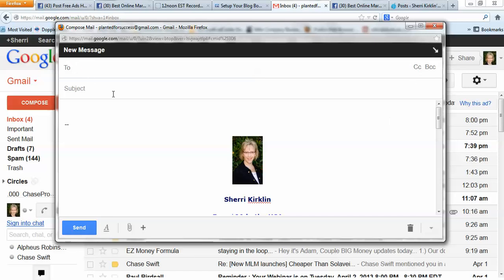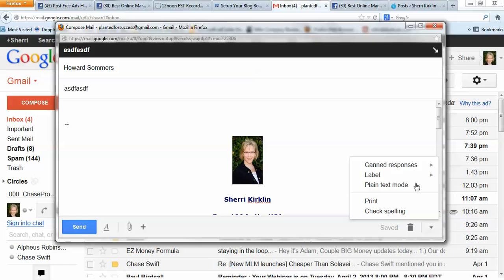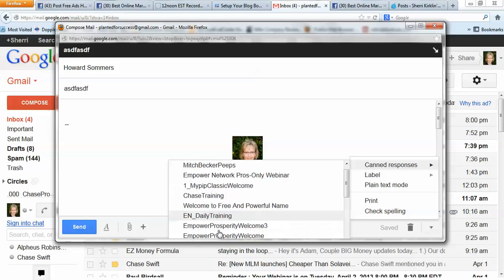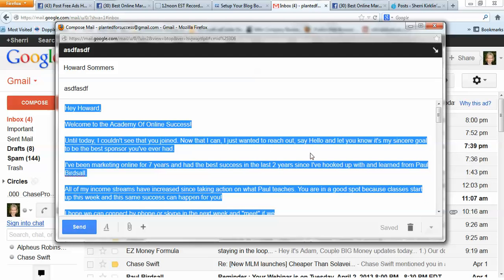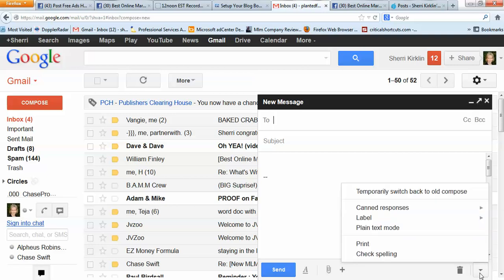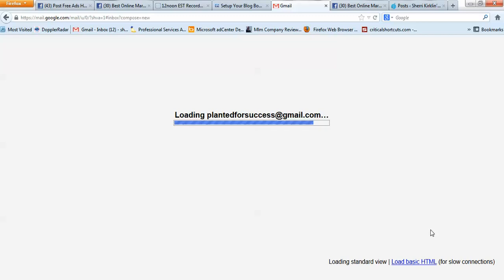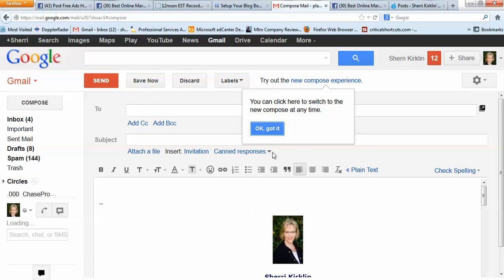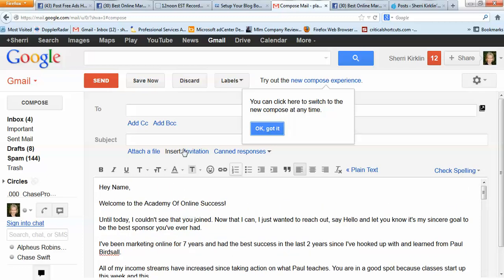How To Turn Off Gmail New Compose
I've been using Gmail since about 2006 and love it...until recently...

Gmail created a new interface and made it an option in October of 2012.

You might have noticed a big change recently when you went to compose a new email.

When I noticed this I simply HAD to find a way to fix it. I use the Canned Response
feature every single day and the new interface makes that a little tough. Watch my
video to see why and how to fix it.

Other than that, most of the changes have been good...Here's a few good things:

1) As you compose a new message, you can see -- and read -- other messages for reference.

2) You can create view and send several emails at once.

3) If you get distracted easily, you can minimize a draft message and come back to it.

Overall, I love Gmail. I just hope they always allow me to use the old compose interface!

Other Topics:

gmail new compose revert,

gmail new compose turn on,

turn off gmail new compose,

gmail new compose disable,

gmail new compose feedback,

Yes I earn an income from home...just by helping other people like you!

History starts the moment you begin something or meet someone new.

Join the millions around the world currently earning QUIET FORTUNES FROM HOME and creating their OWN ECONOMY. Connect with.

PS: Money Gives You Options. If you have dollars, you can make choices in your life. If you don't have dollars, you lose choices. There's always a few extra bills to pay. Put people first. the good things in life will always come your way. Help Others. Wouldn't you rather be a river, instead of a reservoir?